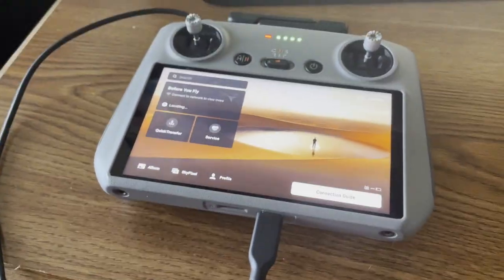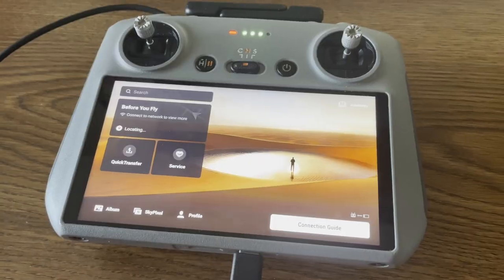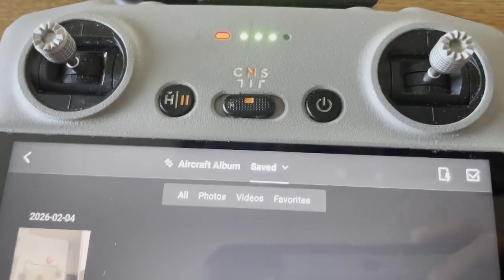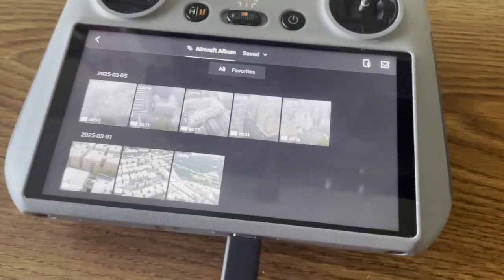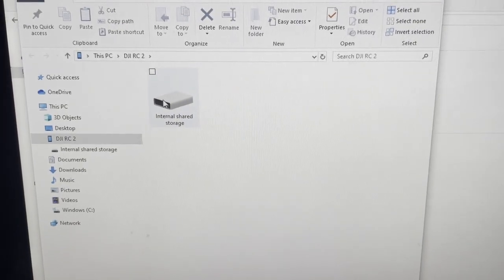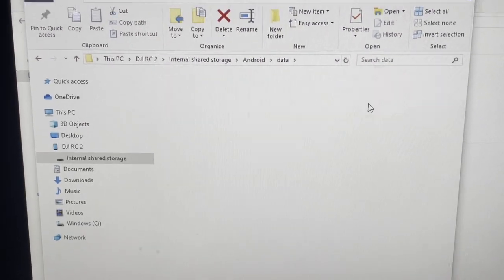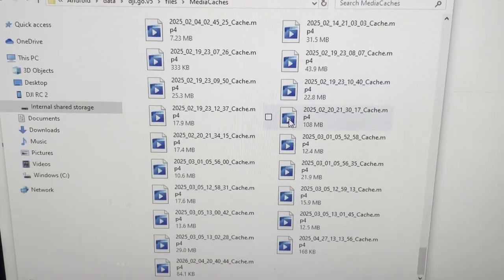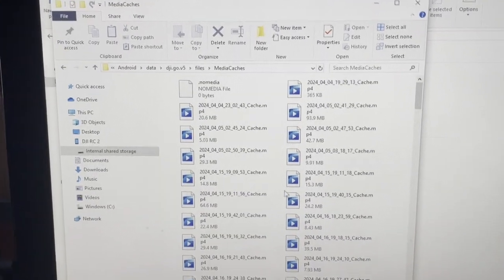DJI RC2 Cache Location & Download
Have you tried looking for your cache folder in the RC2?
Did it drive you crazy how you couldn't "just download/transfer" your files?

Here's how to find the location of media that has been downloaded onto the cache folder in your DJI RC 2. If you save your media as cache on the RC2, it can be a PITA to find, but I went through the hassle of this and found where it's located.

Hope it helps y'all!